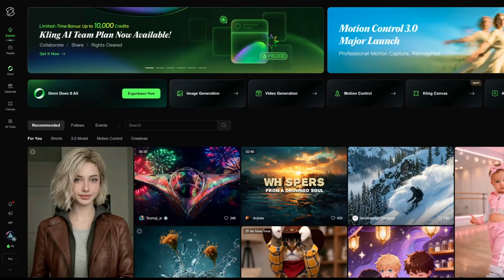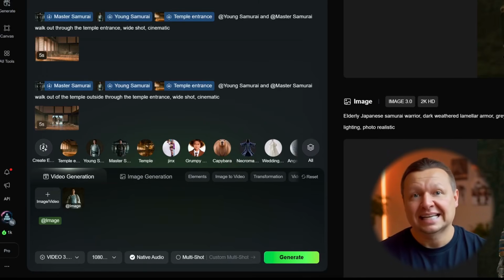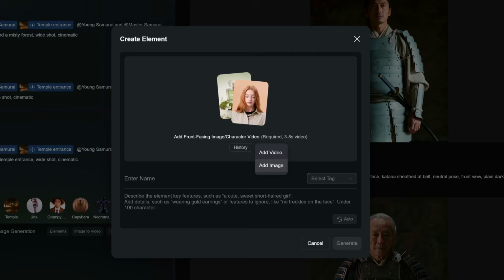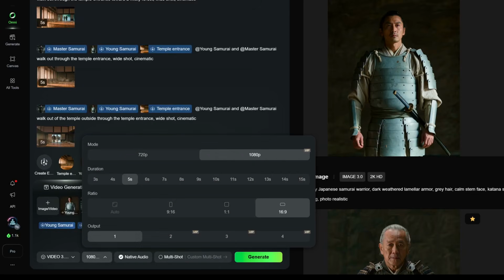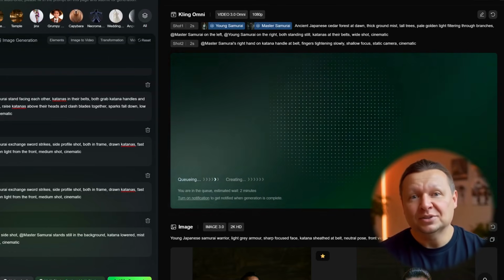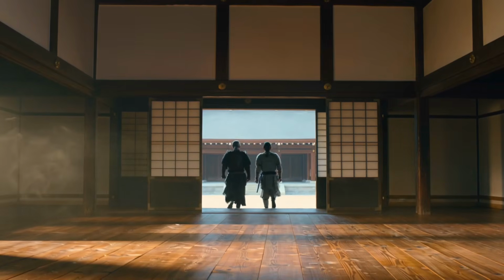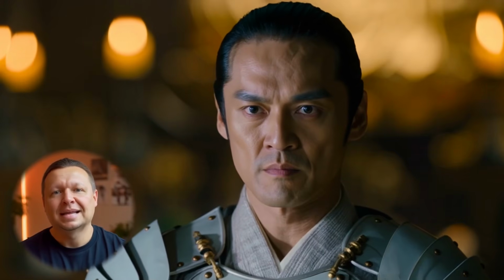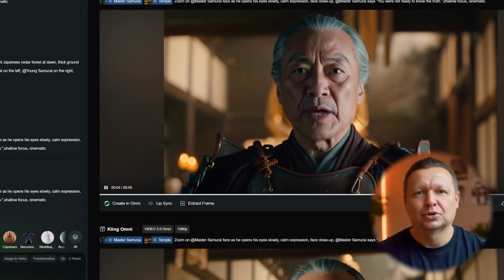Kling 3.0 Keeps Characters Perfectly Consistent Across Scenes | Prompts Included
Master character consistency in Kling 3.0 with the simplest method that actually works.
In this tutorial, I'll show you a step-by-step workflow to keep your AI characters
consistent across multiple scenes — no complex setups needed.

🔗 Music, SFX & Voiceover generated with the NEW Eleven v4 model from ElevenLabs.

00:00 - Intro
00:22 - AI Video Character Consistency
00:53 - Creating Characters in Kling 3.0 Image Generator
01:40 - Character Elements in Kling Omni
02:29 - AI Multi-Shot: Automatic Multi-Angle Character Reference
03:20 - Two Ways to Generate Scenes in Kling 3.0
04:00 - Multi-Shot Generation: Forest Duel Sequence
05:34 - Individual Scene Generation in Kling Omni
06:50 - Extract Frame: Connecting Scenes for Visual Consistency
07:26 - Voice Binding in Kling Omni
08:32 - Final Result — Complete Scene with Consistent Characters in Kling 3.0
09:23 - Conclusion - All Prompts Free in Description